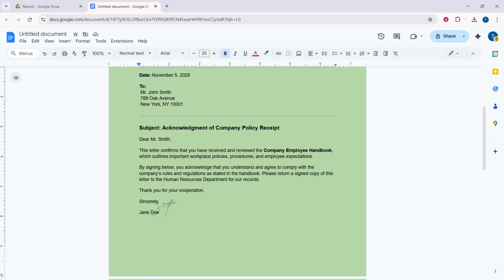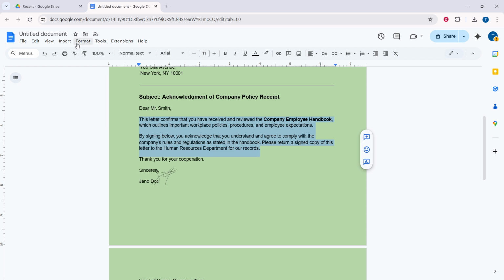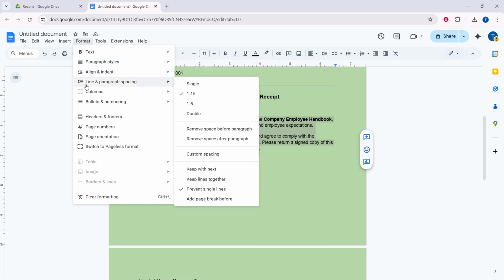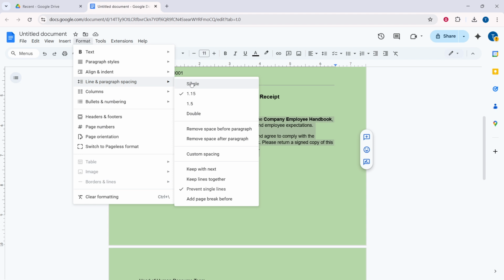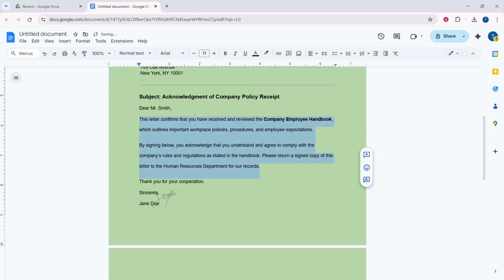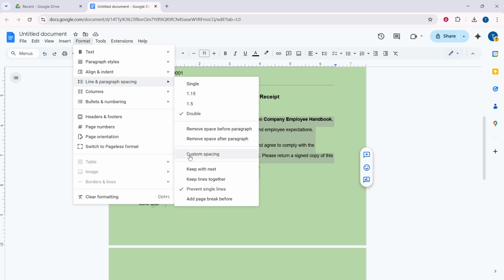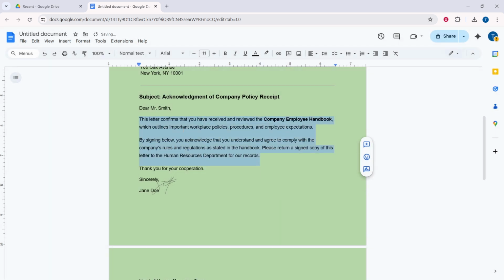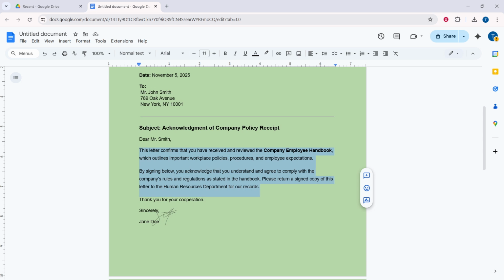How to Double Space in Google Docs [2026 Guide]